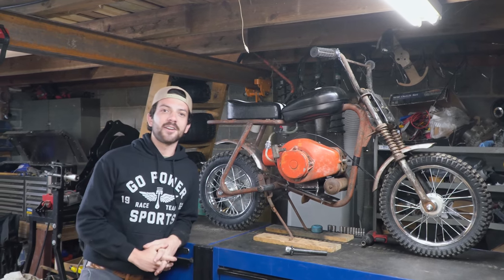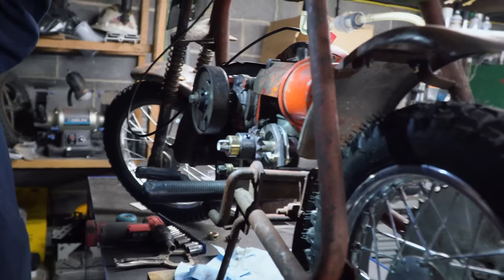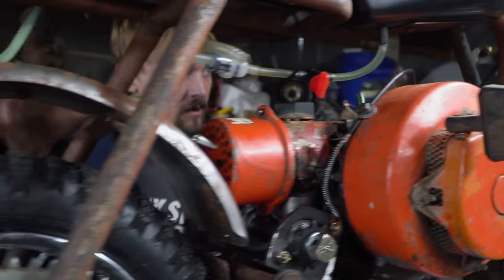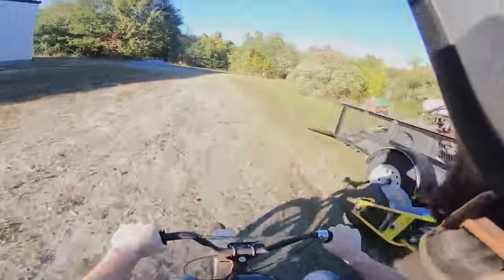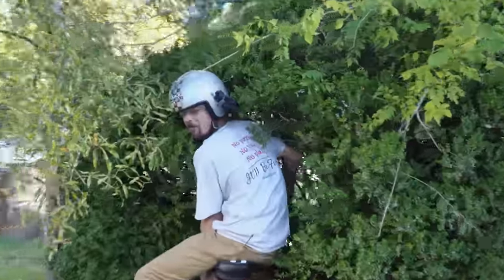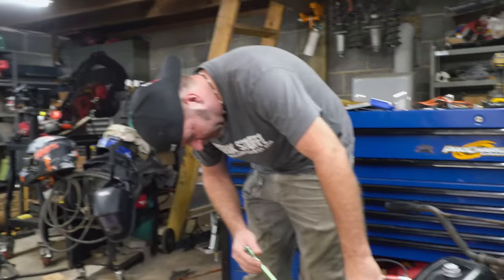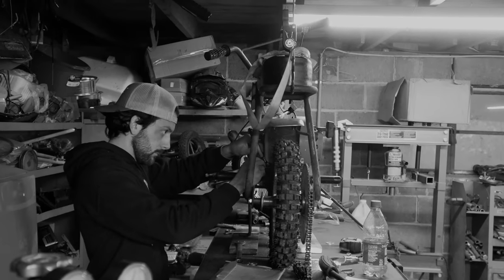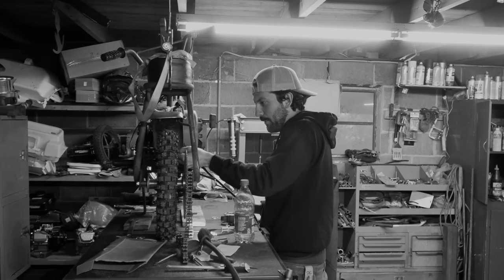Making our 2HP 2 Stroke WASHING MACHINE Powered Mini Bike Faster!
We built a Bird Nighthawk with a 1960s 2 stroke Jacobsen engine, making for a sweet 1960s vintage mini bike. The downside is that the gearing was way too tall, meaning our little 2 horsepower engine would barely move under its own power with a rider. In today's episode, we install a jackshaft to reduce the mini bike's gearing, surprise Ike with the bike, and we all go for hot laps to see who is the fastest ride around the CarsandCameras GP.